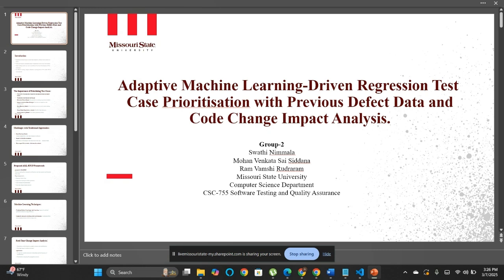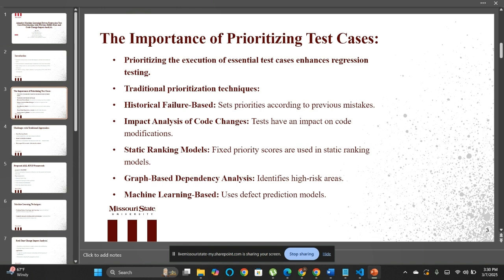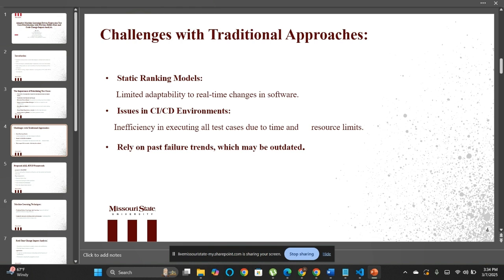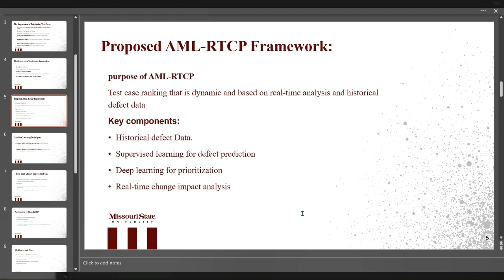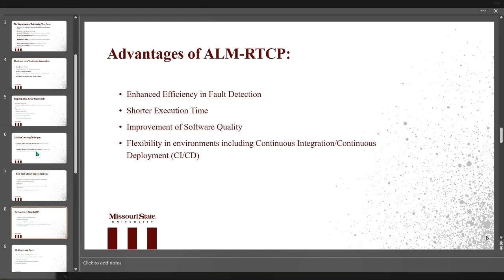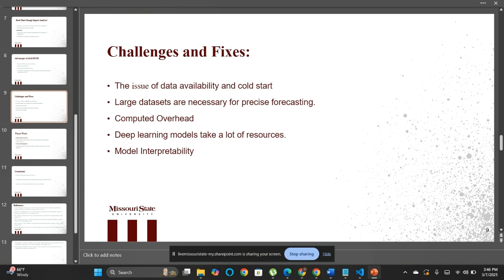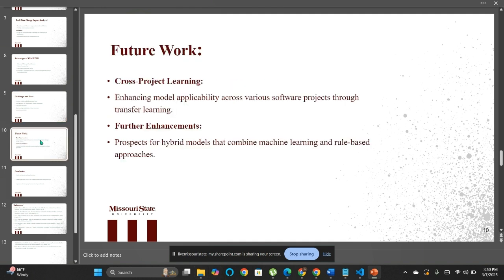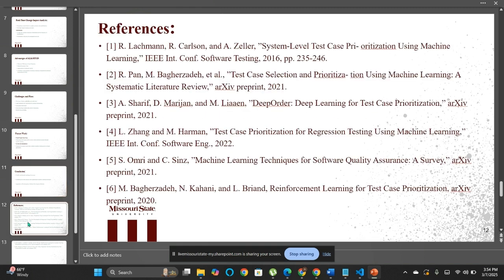Adaptive Machine Learning-Driven Regression TestCase Prioritisation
the proposed
AML-RTCP method employs a Refinement Change Factor (RCF)
that determines the change in software and identifies the test
cases expected to detect defects in software updates